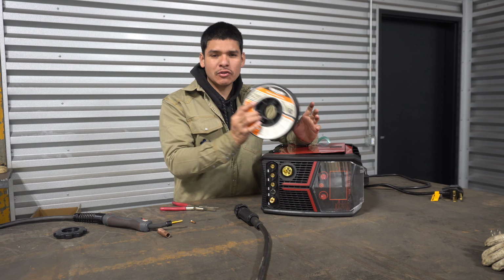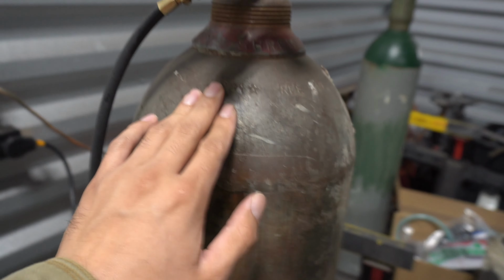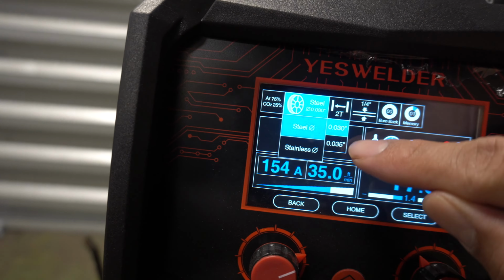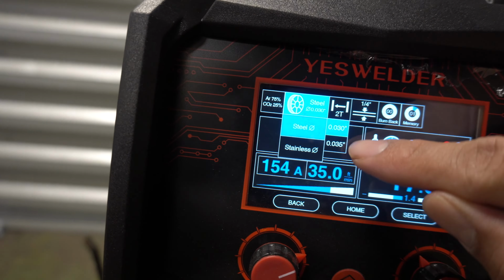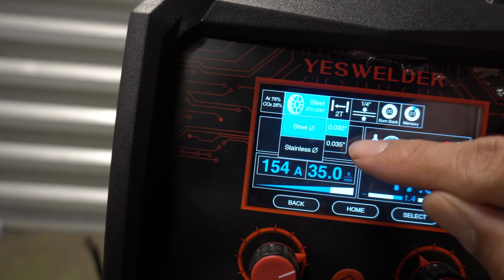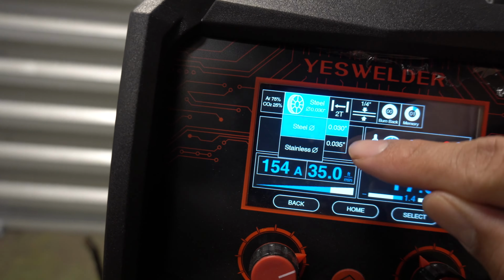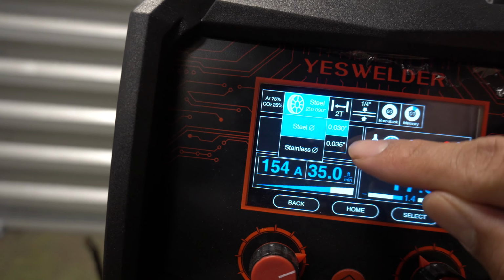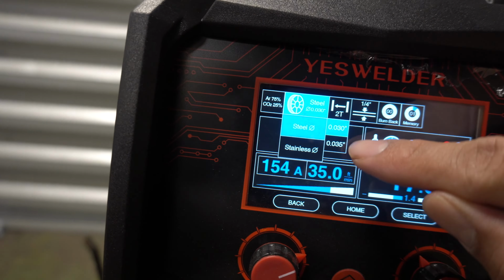YESWELDER FIRSTESS MP200 Usage Guide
Rico of  @TheWeldLab giving us a walkthrough of the Firstess MP200 5-in-1 Multi-Process Welder.

Join the YesWelder Channel Membership and unlock VIP perks and exclusive goodies! 🚀

OUTLINE:
0:00 - Introduction
0:46 - MIG Welding
10:56 - Flux Core Arc Welding (FCAW)
11:40 - Stick Welding (MMA)
15:07 - TIG Welding
20:03 - Plasma Cutting
25:11 - Conclusion

ABOUT YesWelder:  YesWelder specializes in designing and manufacturing state-of-the-art welding machines, helmets, and accessories enjoyed by those with a passion for welding. Perfect for home and industry use, you can find YesWelder products globally and in the hands of people creating inspiring and durable work.

Find Rico @TheWeldLab on Instagram and YouTube